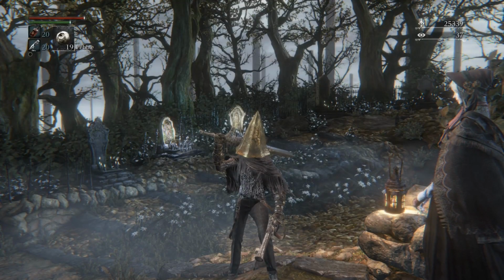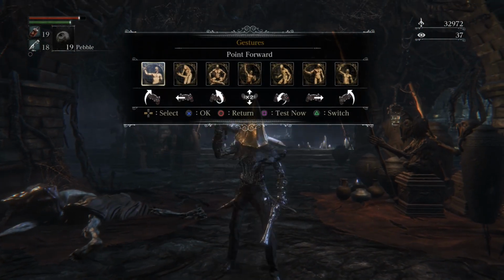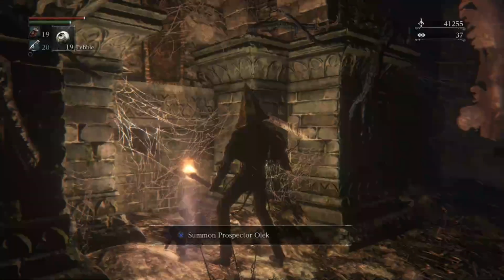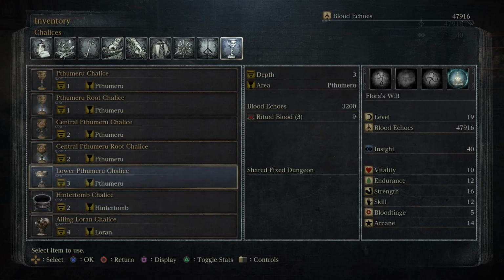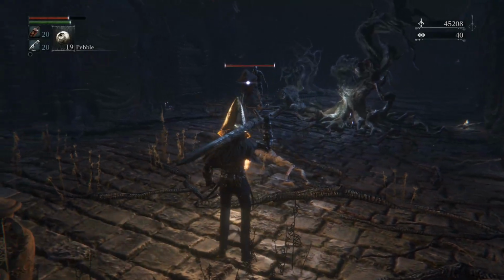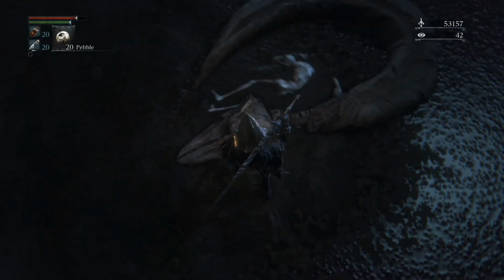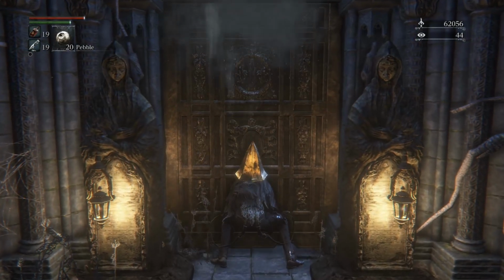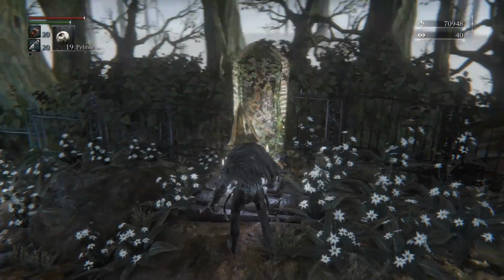Bloodborne - 15 - Holy Moonlight MinReq'd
Minimum requirements run involves choosing a weapon, leveling up to use that weapon at it's base stats and then beating the game with those stats. I do this for fun and a bit of challenge. It helps me understand move set strength and weaknesses as well as how the weapon interacts with game mechanics.

I also go over the story and lore of Bloodborne as it's one of my absolute favorite games and it's always fun to read what twitch chat and youtube commenters think and see if I can merge those two ideas into one coherent narrative.

If you are interested in the story and lore of Bloodborne I highly recommend you read "Paleblood Hunt" by DMCredgrave